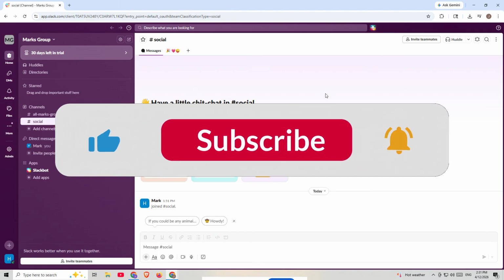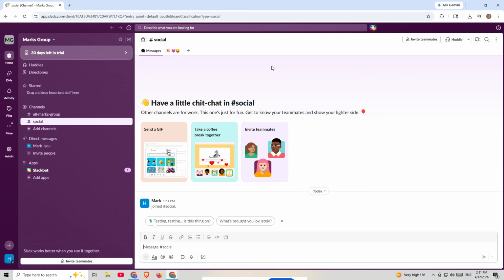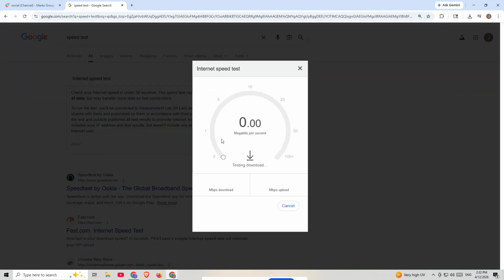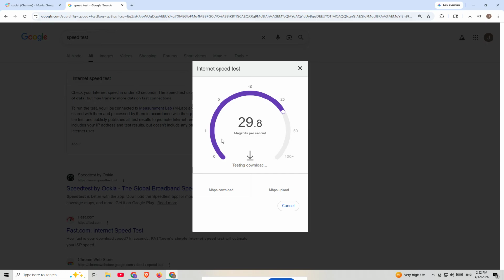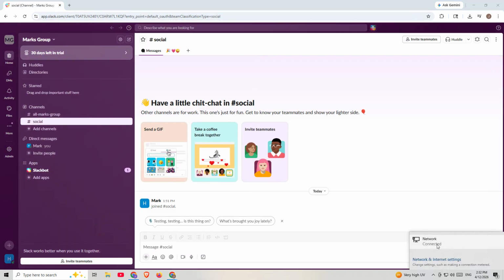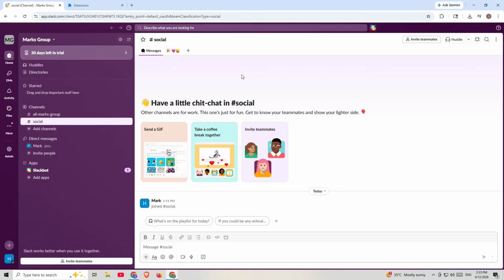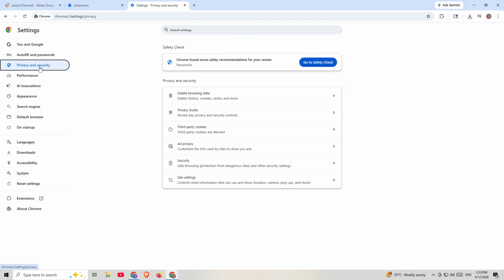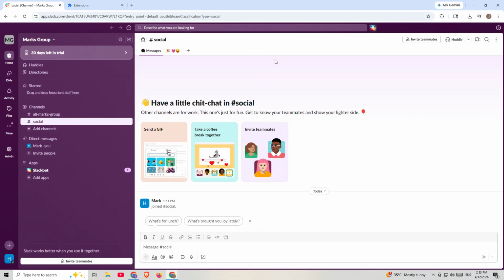Fix Slack Error Page [Quick Troubleshooting Guide]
Fix a Slack error page fast with simple troubleshooting steps.
Learn how to refresh, test your internet speed, switch networks, disable VPNs, and clear browser cache to get Slack loading again.

🕚Timestamps:
0:00 Intro
0:18 Refresh The Page
0:31 Check Internet Speed
0:58 Switch Networks
1:16 Disable VPN Or Proxy
1:35 Clear Browser Cache
2:03 Final Troubleshooting Tips
2:23 Outro

✍️What You'll Learn In This Video:
• How To Refresh Slack When An Error Page Appears
• How To Check Internet Speed For Slack Loading Issues
• How To Switch From WiFi To Hotspot For Better Access
• How To Disable VPN Or Proxy To Fix Slack Errors
• How To Clear Chrome Cache For Slack Troubleshooting
• How To Use Basic Browser Fixes To Restore Slack Access
• How To Identify Network Issues Causing Slack Error Pages
• How To Apply Quick Slack Troubleshooting Steps Safely

💡Pro Tips:
• Try Slack in an incognito window to rule out extension problems.
• Restart your browser after clearing cache for best results.
• If Slack still fails, test it on another device to isolate the issue.
• Keep VPNs off when accessing work apps unless your company requires them.
• Use a stable network before assuming Slack is down.